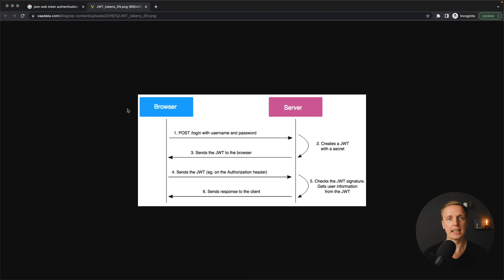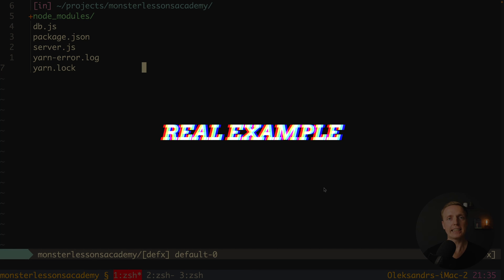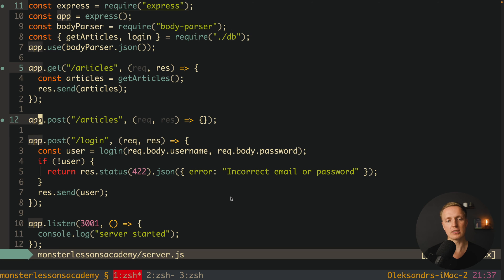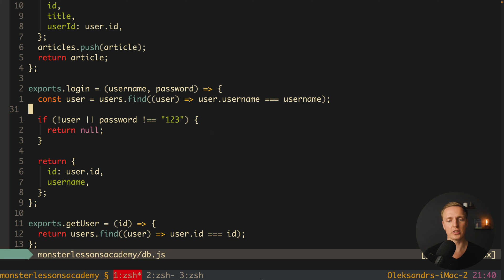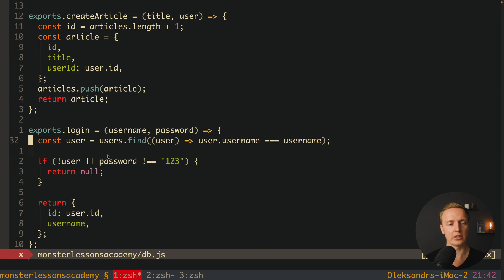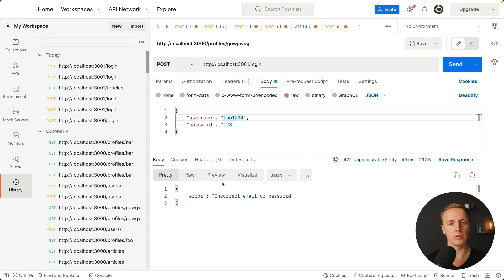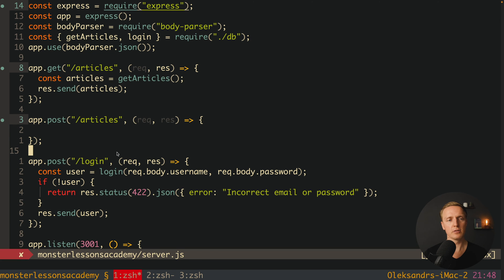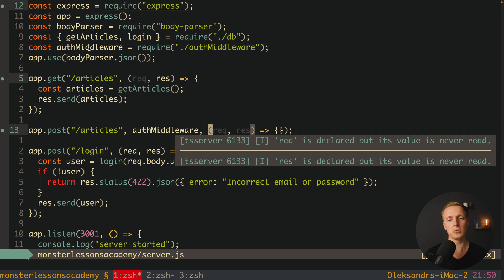JWT Authentication - Beginners Guide With Real Application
Learn JWT Authentication on the simple example. JWT Authentication is the most popular way to implement authentication in your application. You will learn pros and cons of it as well as a correct way to implement it on backend with NodeJS.